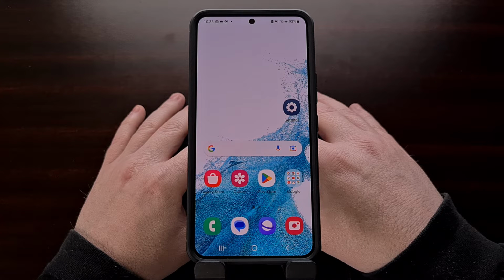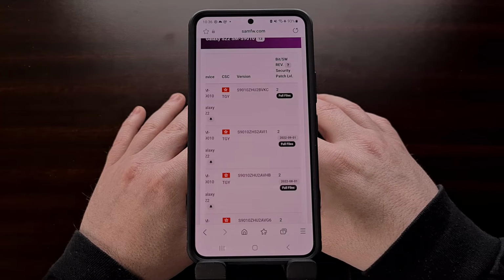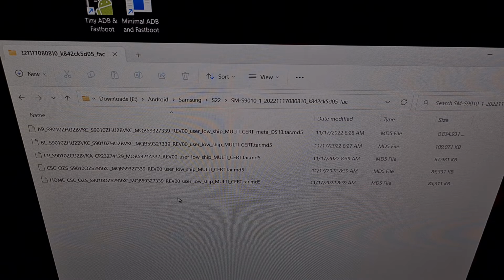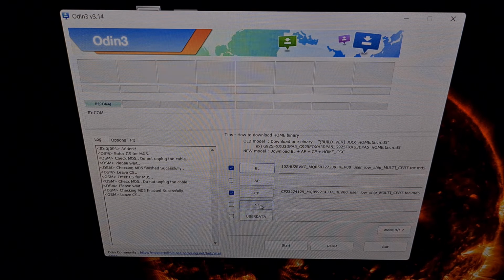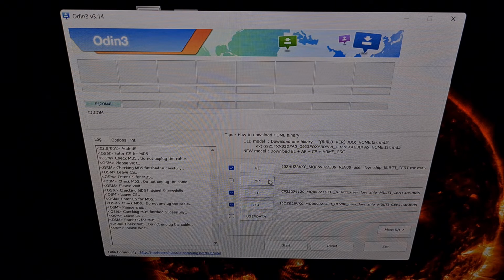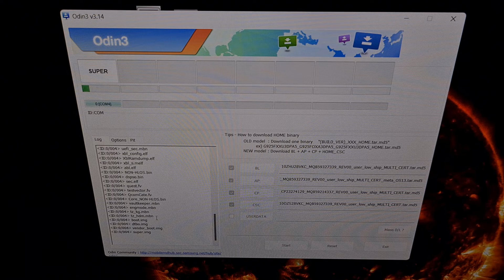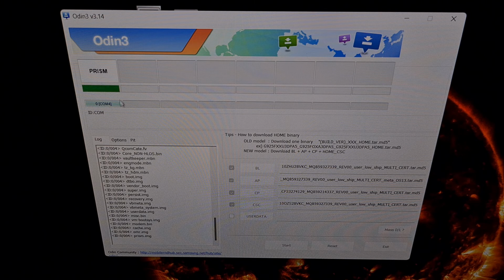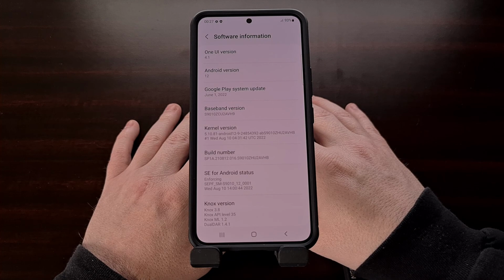How to Downgrade the Galaxy S22 Series from Android 13 OneUI 5.0 to Android 12 OneUI 4.1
If you're not a fan of Samsung's big Android 13 update, this video shows you how to downgrade back to the latest version of Android 12.

Video Description
While I rarely recommend to people that they should downgrade to an older version of Android, I do understand that sometimes there isn't a better option.

If you're having an issue with the latest Android 13 update on your Samsung Galaxy S22, Galaxy S22+, or Galaxy S22 Ultra, the first thing that I recommend is you try and perform a factory data reset so that you can get things back to a clean slate. This is something not everyone wants to do, but it is normally your best solution to fixing bugs that were introduced from a new Android OTA update.

However, if you really want to downgrade, then that is what I'm going to show you how to do in this video.

Downgrading a Samsung smartphone or tablet is only possible if the BIT number matches. I like to use a website called samfw.com to download older versions of Samsung firmware as they include this piece of data on their download pages.

So if you're wanting to downgrade the Galaxy S22, then find the smartphone model on this website and make sure you see the same numbers on the BIT column here. Since the first Android 13 OTA update is labeled BIT 2, and the last Android 12 OTA update has the same BIT number, we can successfully downgrade from Android 13 back to Android 12.

This tutorial will also work if you want to downgrade from your current Android 13 firmware to an older version of Android 13. and will also work if you're wanting to go from a version of Android 12 to an older version of Android 12.

This process is only dependant on making sure the BIT number is the same as the firmware you're wanting to downgrade to.

To begin, we need to download the firmware you're wanting to downgrade to and a copy of Odin to flash the firmware with.

Once the firmware has been downloaded to your PC, extract the contents of both the version of Odin that you received as well as the firmware that you're wanting to downgrade to.

But first we need to boot the Galaxy S22 into Download Mode. I've already done a tutorial detailing how this is done, so if you're not familiar with this process then be sure to check the video description below for a link to that tutorial that will detail all of the steps involved.

Once the phone is in Download Mode, keep it connected to the PC with a USB cable so that Odin is able to transfer the firmware files to the smartphone.

Now we need to begin loading those firmware files into Odin. After all four of those files are loaded into Odin, make sure your Galaxy S22+ has a secure connection to the PC via the USB cable and then click the Start button to begin the downgrading process.

This will take a bit of time to complete as the program needs to extract all of the smaller files compressed in these firmware files, and then install them to the Samsung Galaxy S22 smartphone.

Once you see the green "PASS" message appear up here in Odin, then you are safe to unplug the smartphone from the PC as your phone should have rebooted on its own.

1. Intro [00:00]
2. Finding the Firmware [01:46]
3. Extracting the Firmware [04:04]
4. Reboot into Download Mode [04:57]
5. Load Firmware Files in Odin [05:45]
6. Flashing the Firmware [08:46]
7. Reboot into Android [13:03]